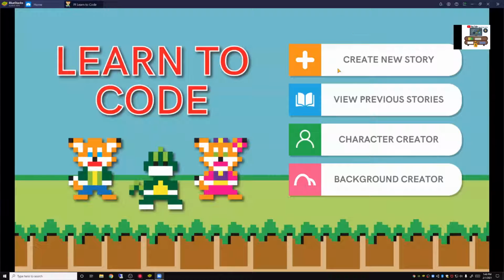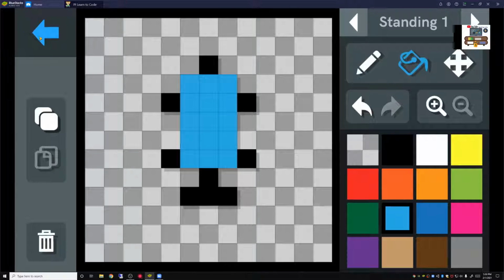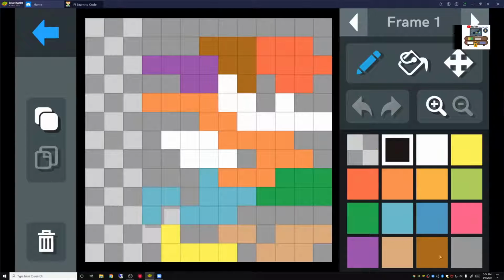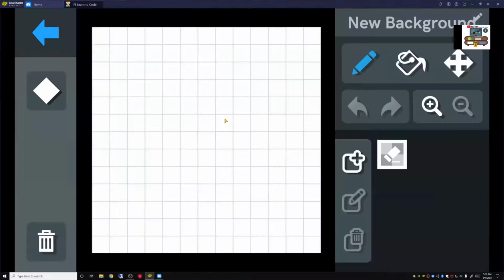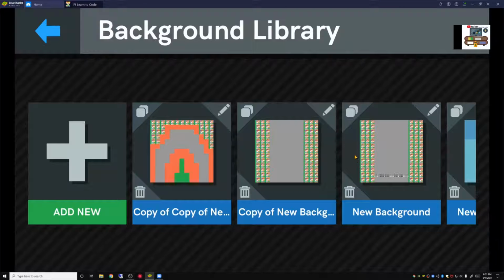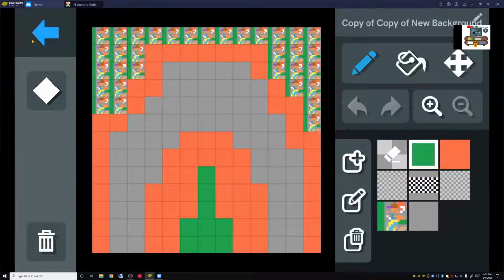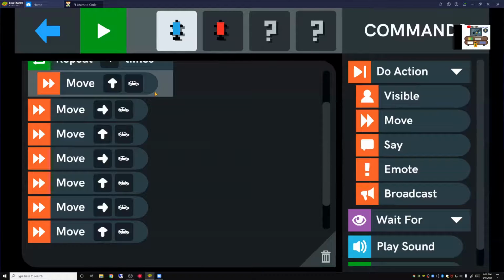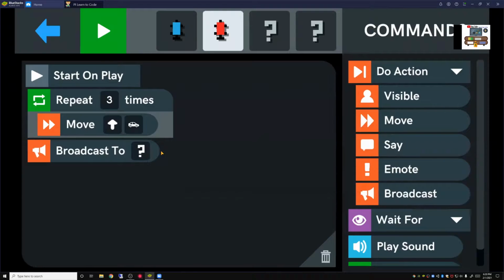How to create a racing coding for beginners animation! using pc!